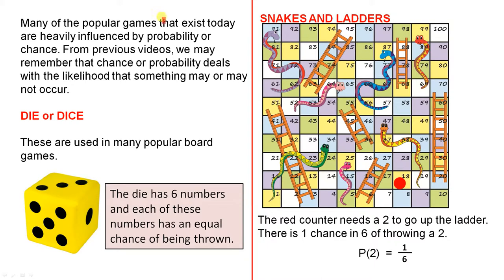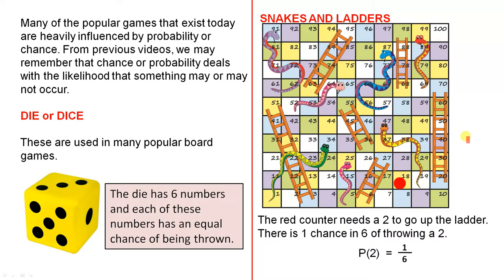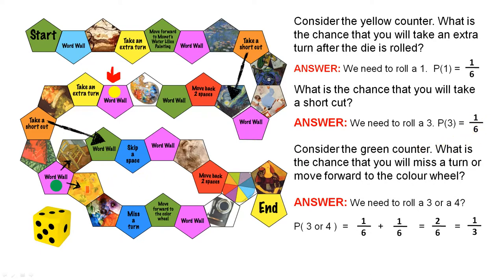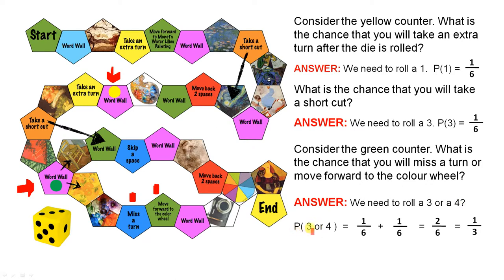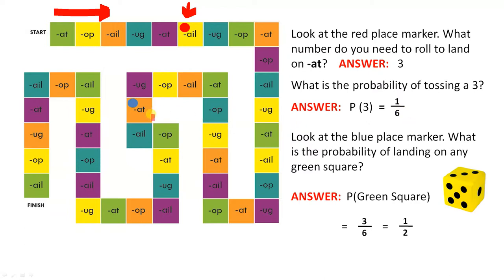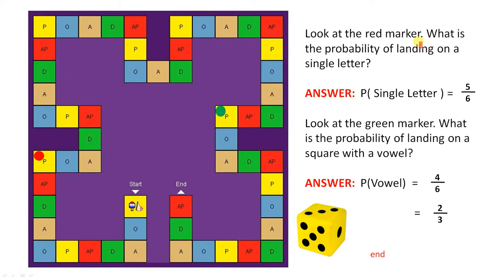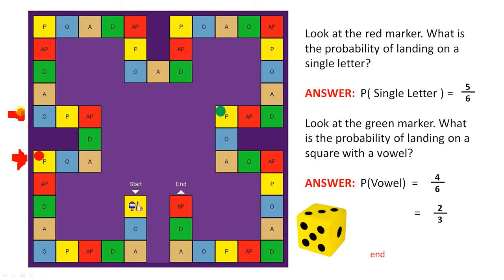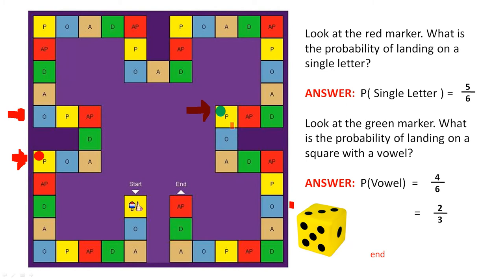Games and Probability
This video shows how probability is used in many board games involving dice.